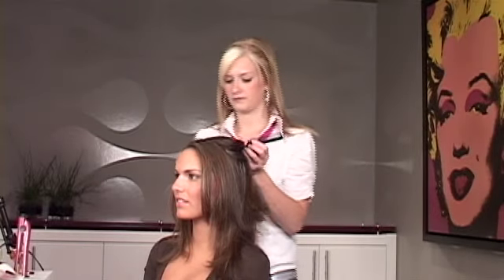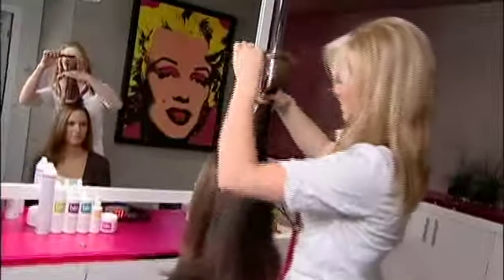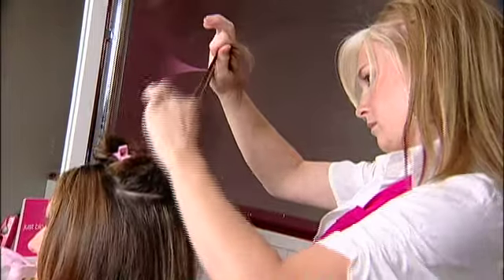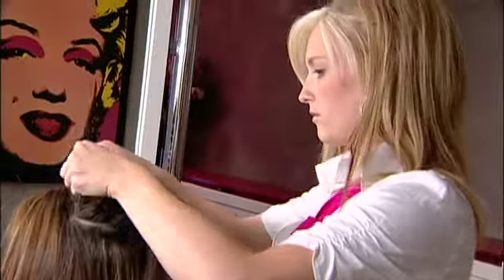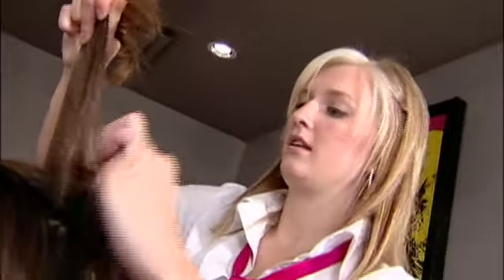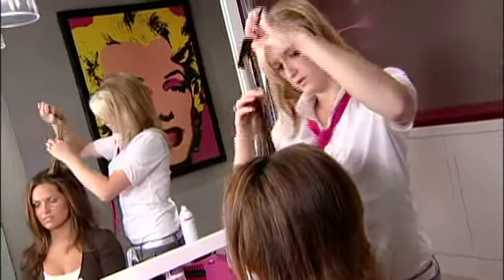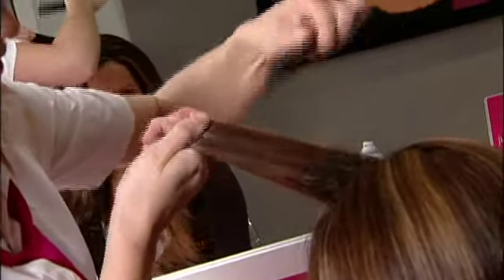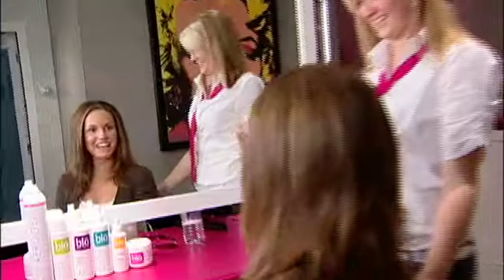How To Style: Killer Backcombing